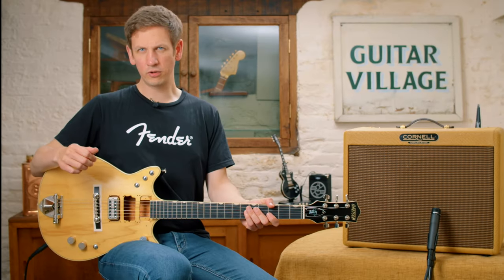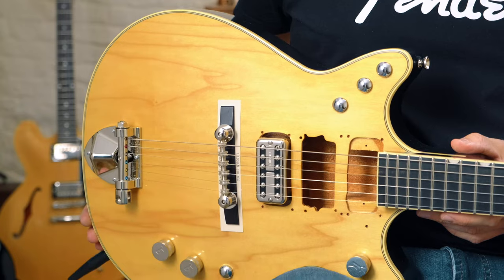The ULTIMATE Bridge Pickup Comparison! | Guitar Village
Dive into the ultimate guitar bridge pickup showdown! This video compares the top 6 most common pickups, demystifying their unique tones and applications. From classic single-coils to punchy humbuckers, we explore their sonic range, output, and versatility across genres. Whether you're a blues enthusiast, a Punk, or a versatile player, this video equips you with the knowledge to choose your ideal pickup. Uncover the secrets behind your favourite guitarists' sounds and upgrade your axe's sonic palette. Tune in now to make an informed decision and revolutionize your playing experience!

Gear Featured in This Weeks' Video:

-Fender CS Ltd 61 Bone Tone Stratocaster Super Heavy Relic Aged Fiesta Red / 3 tsb

-Fender CS Ltd 53 HS Tele Custom Heavy Relic Aged Black

Chapters:
0:00 - 0:28 Intro
0:29 - 0:56 Fender CS Ltd 61 Bone Tone Stratocaster Super Heavy Relic Aged Fiesta Red / 3 tsb
0:57 - 1:30 Fender CS Ltd 53 HS Tele Custom Heavy Relic Aged Black
1:31 - 2:09 Epiphone Joe Bonamassa Firebird I Polymist Gold
2:10 - 2:49 Gibson Les Paul Junior Ebony
2:50 - 3:43 Gretsch G6131-MY Malcolm Young Signature Jet Natural
3:44 - 4:21 Gibson CS 59 ES-335 Reissue VOS Vintage Natural
4:22 - 4:54 Outro
4:55 - 6:30 Shoot Out!

For decades Guitar Village has been assisting guitar players throughout the UK and over the world (from the novice to celebrity players) find their dream guitar.
A fantastic range of low interest finance options now help the guitarist find the correct guitar for them without the price tag being an issue by spreading the instalments into easily manageable interest free payments. There’s nothing we love more than allowing a player of the past to re-live their passion by starting up again, but this time with the guitar they always wanted but could never afford.
Guitar Village is based in Surrey, UK and serves customers within its beautiful old building on West Street Farnham and via our online guitar shop.

 Farnham is on the borders of Surrey and Hampshire, and only 45 minutes from London. The trip is worth it, but if you prefer to shop online, everything is online too!